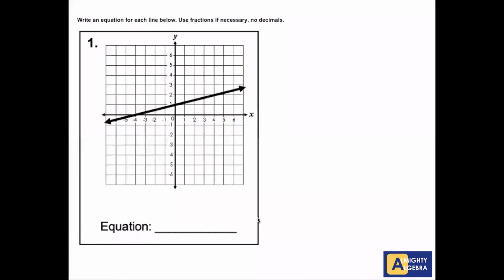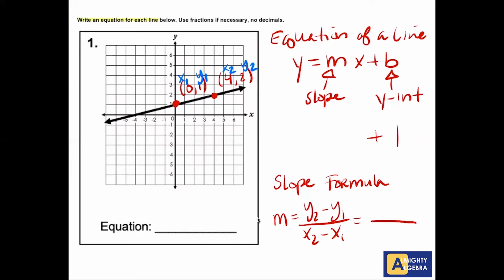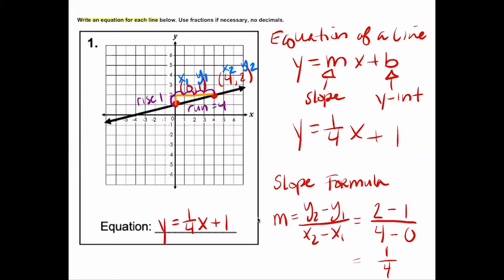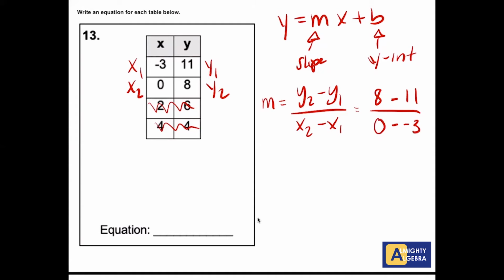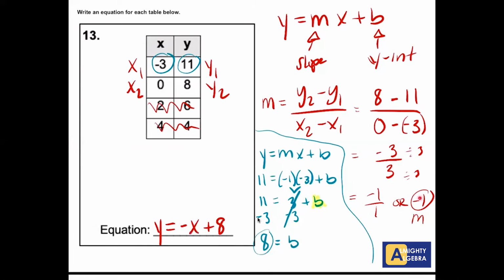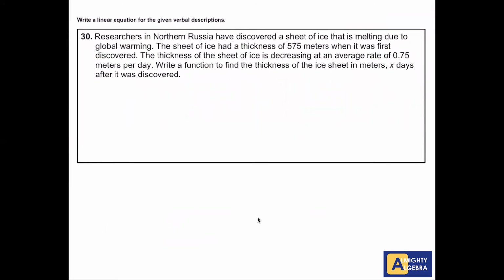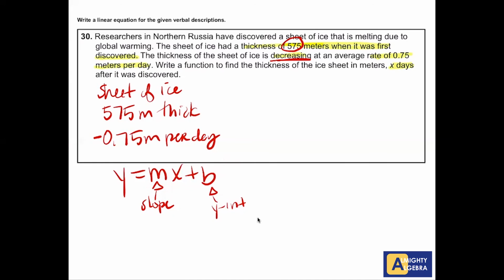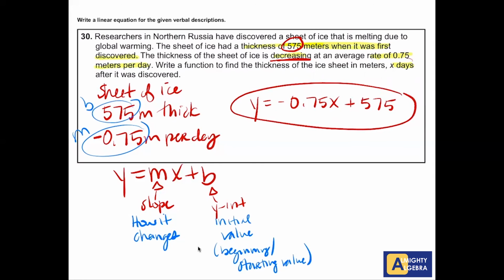2C - Write the Equation of a Line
SWBAT write the equation of a line given a table of values, a graph, or a verbal description.